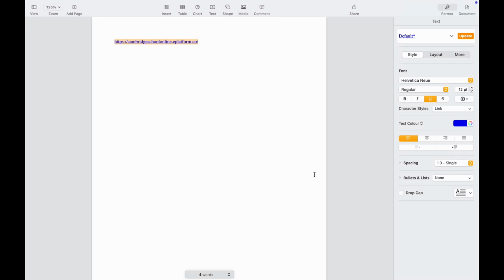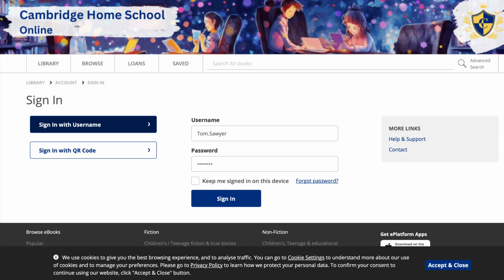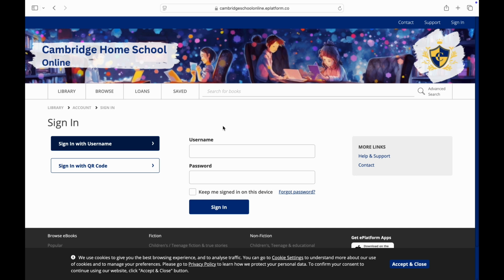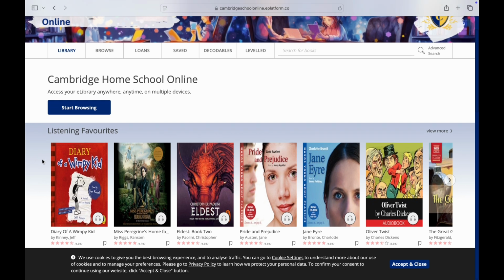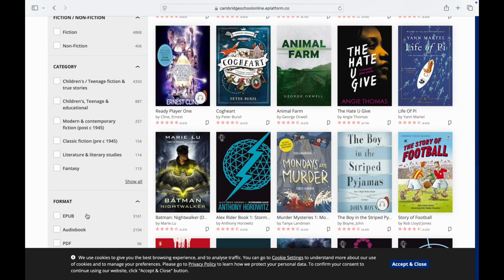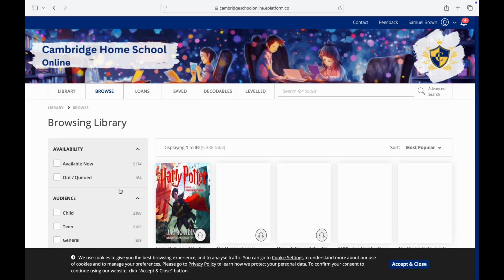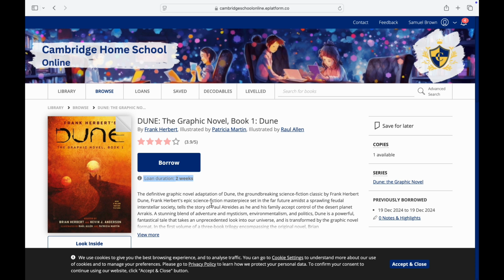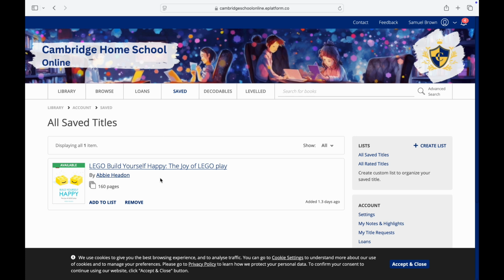How to use the School Library - Cambridge Home School Online